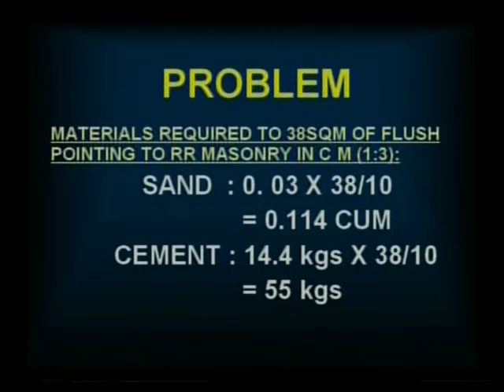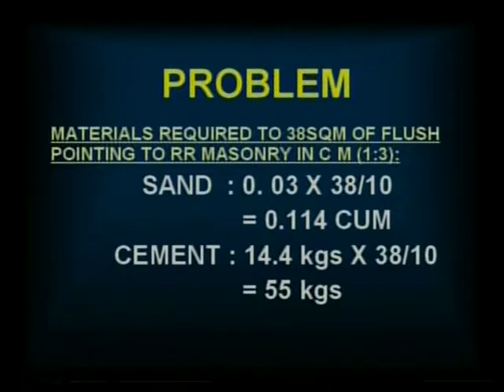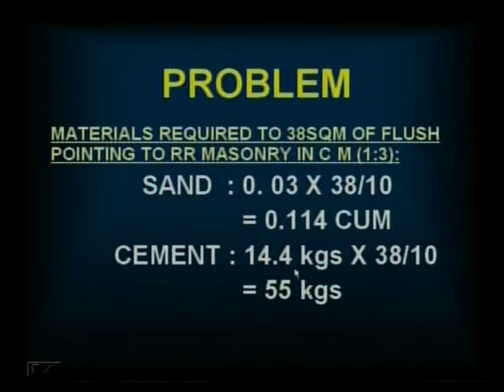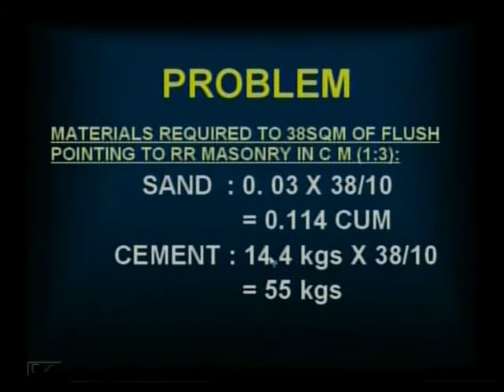C 306 Total material treatment of requirement of residention building project 1